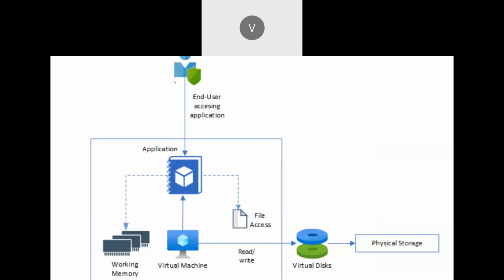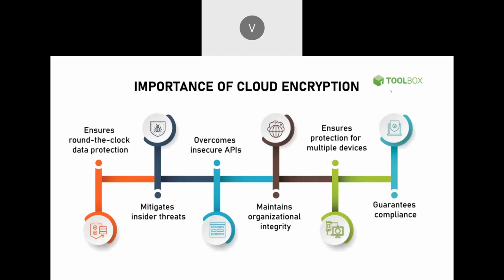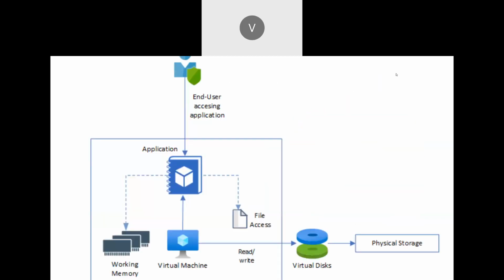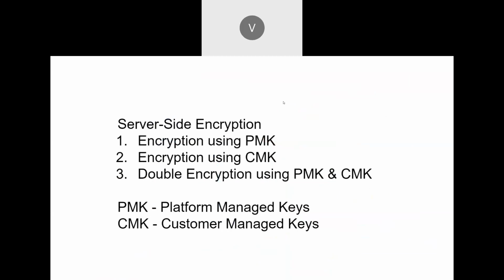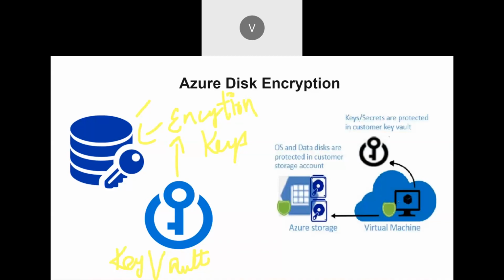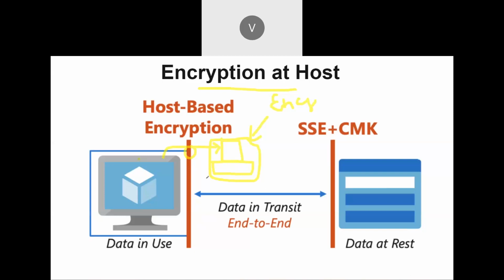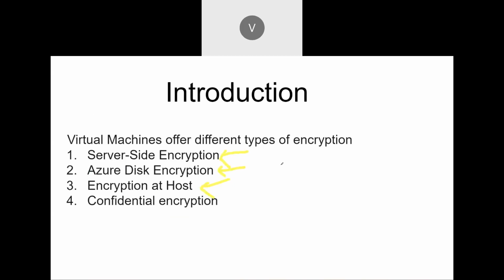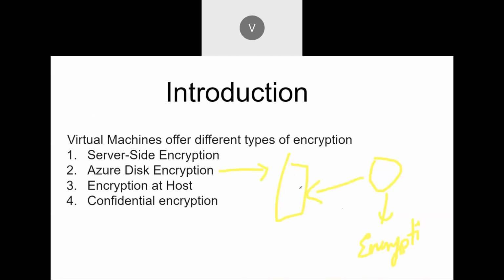Azure VM Concepts Encryption | Learn Az 104 & Az900